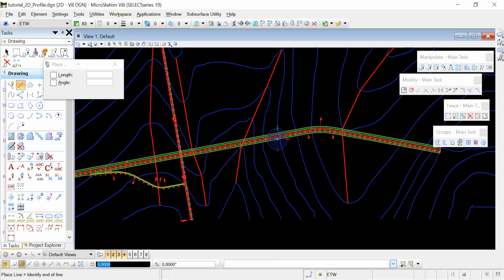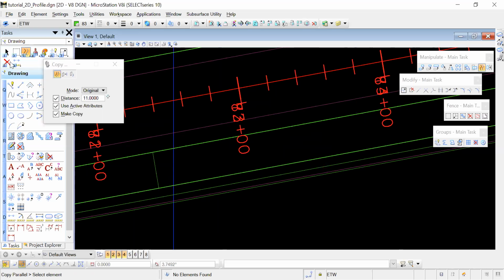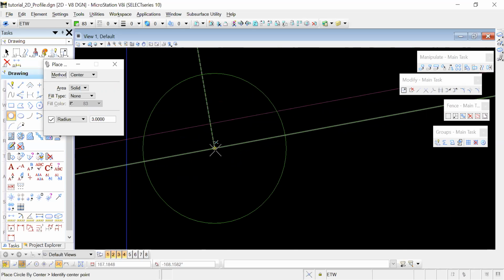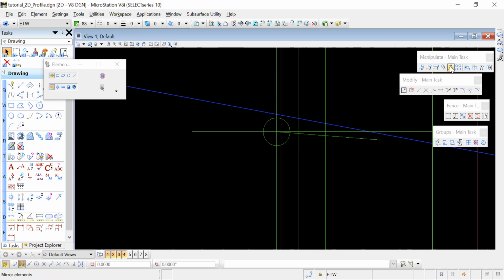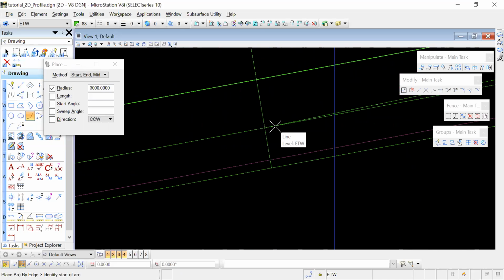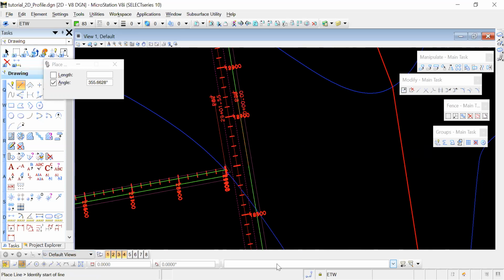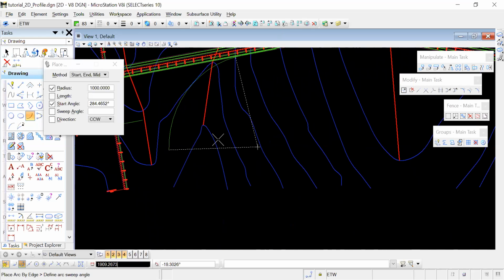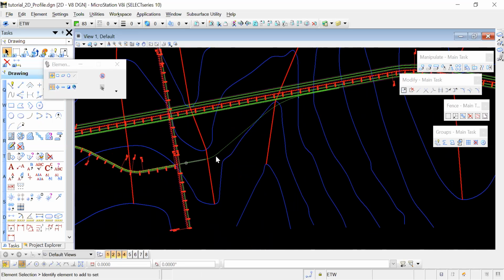EBON Horizontal Alignment